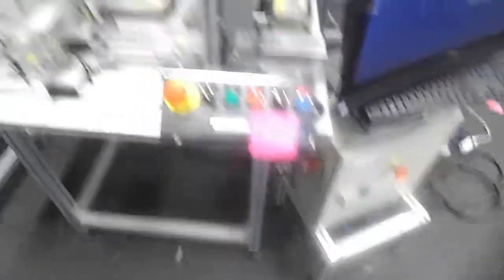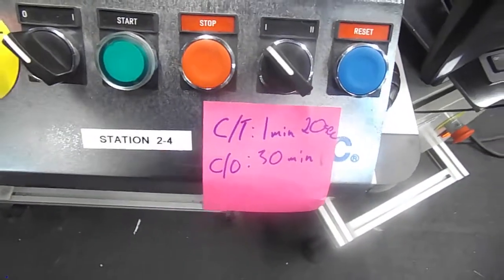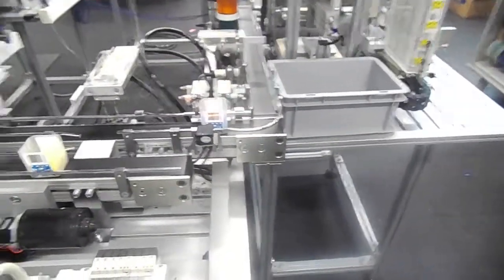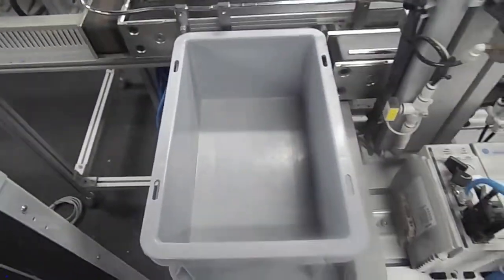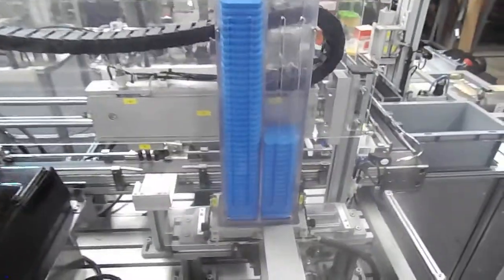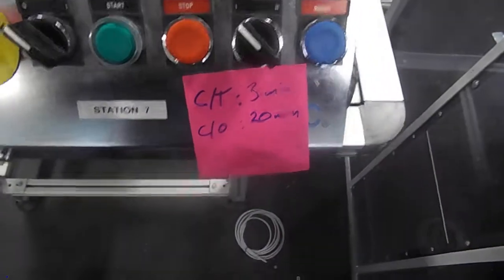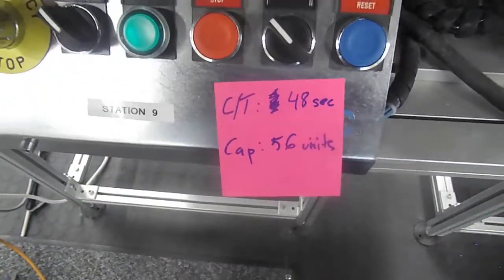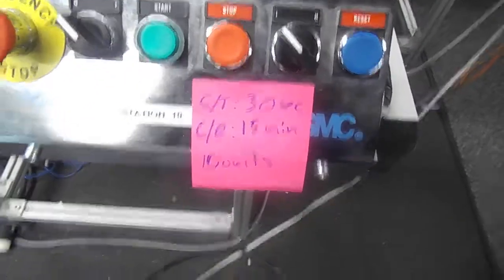Value stream Mapping project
Lean manufacturing VSM flow video